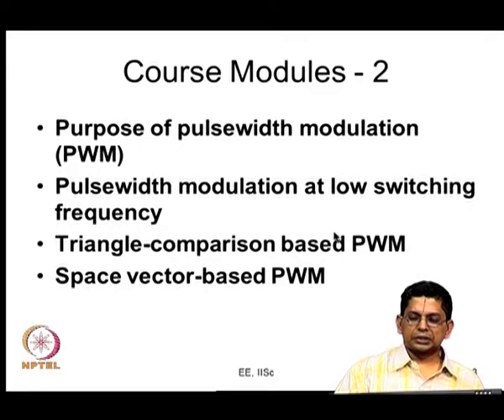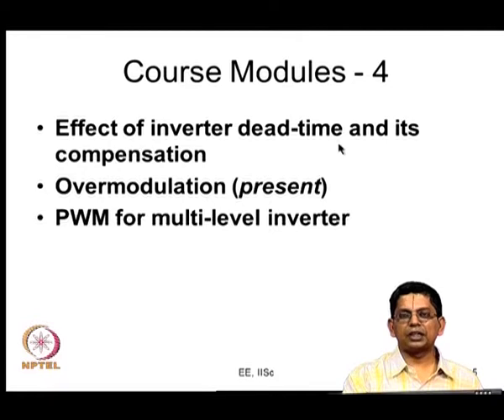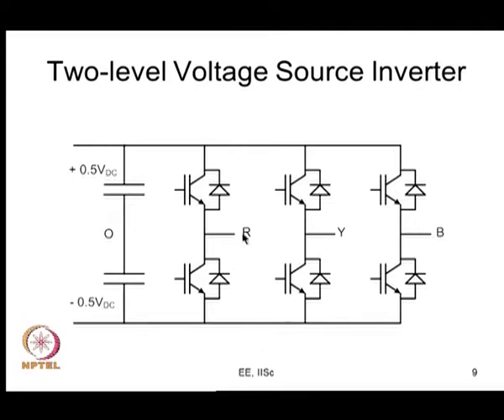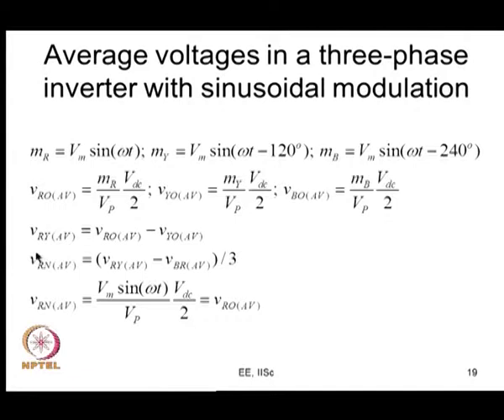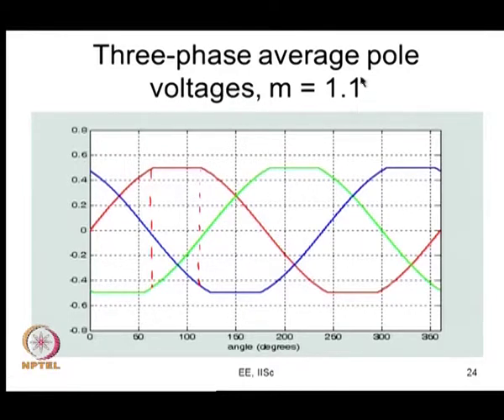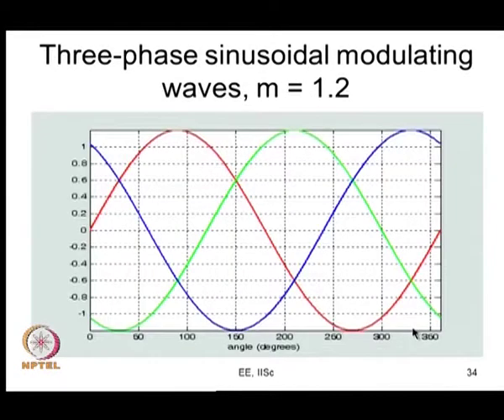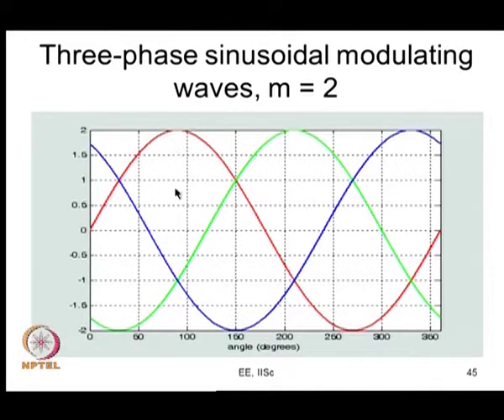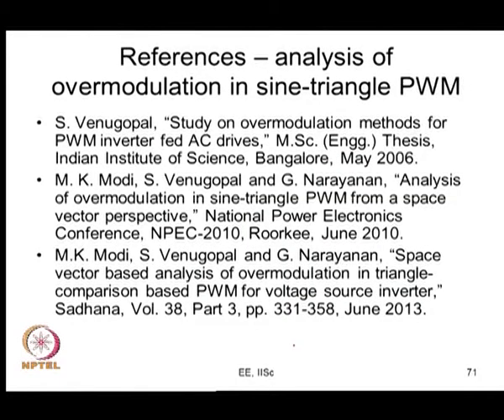Mod-12 Lec-36 Analysis of overmodulation in sine-triangle PWM from space vector perspective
Subject: Electrical

Course: Pulse width Modulation for Power Electronic Converters